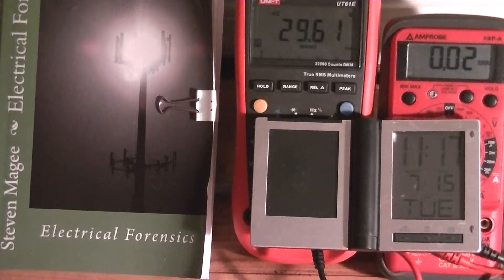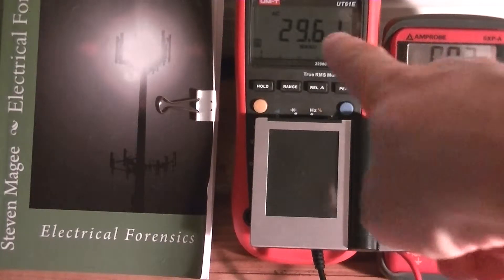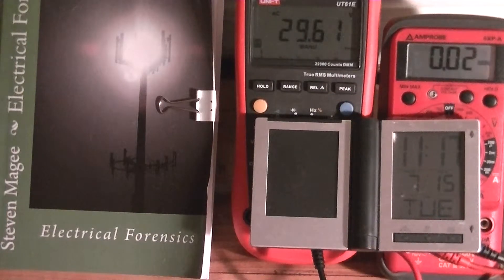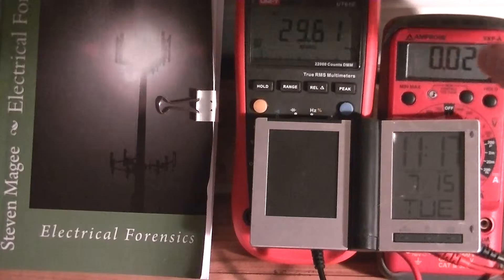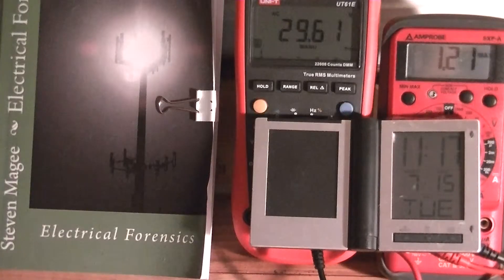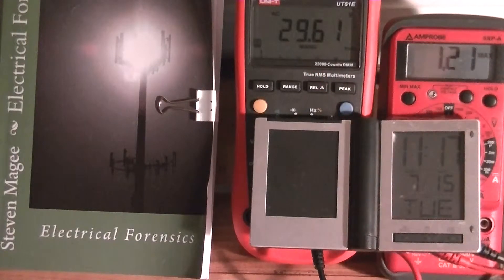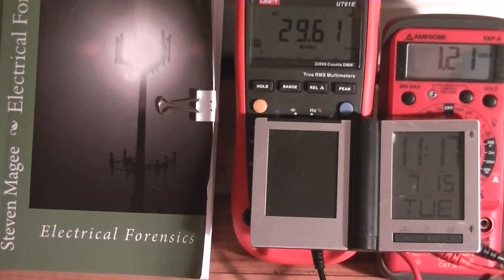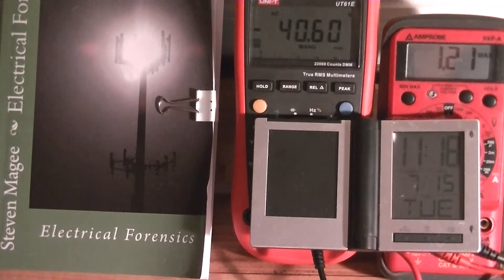Dangerous Earthing (Grounding) Voltages During Lightning Storms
Dangerous Earthing Voltages During Lightning Storms.  Readings taken using a 500 ohm load resistor between the electrical grounding system and a non-electrified 8' ground rod in my back garden.  Industry standard for utility action is 0.5 volt RMS due to the known biohazard that it presents I can recommend the books Dirty Electricity: Electrification and the Diseases of Civilization by MD Samuel Milham and Electrocution of America: Is Your Utility Company Out to Kill You? by Russ Allen